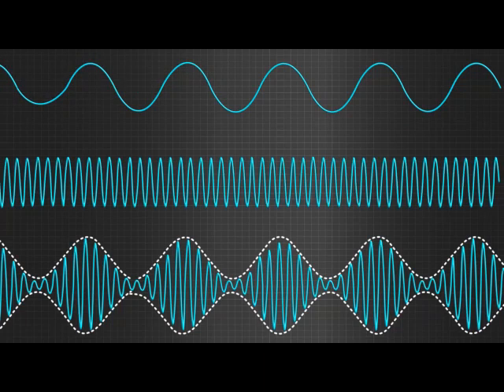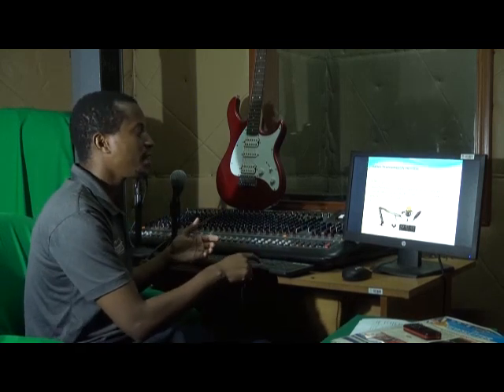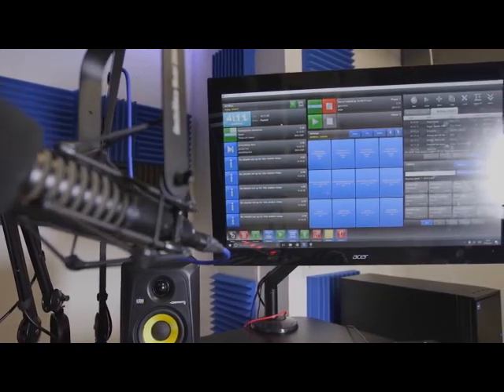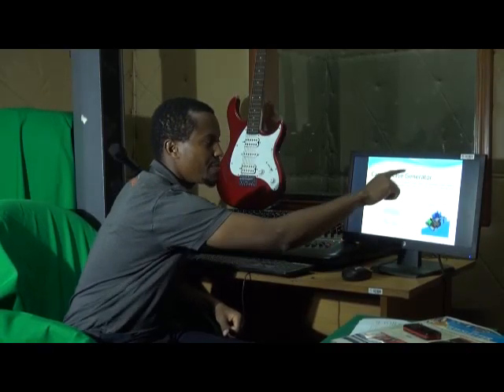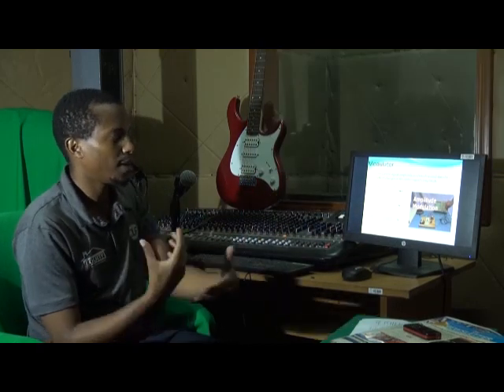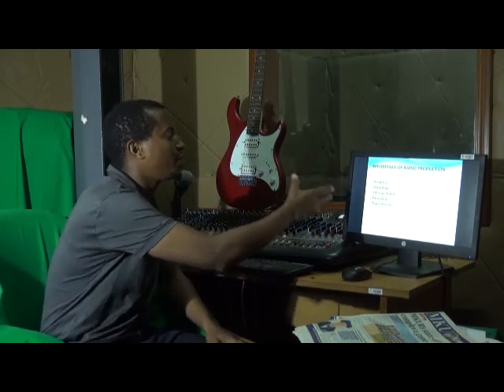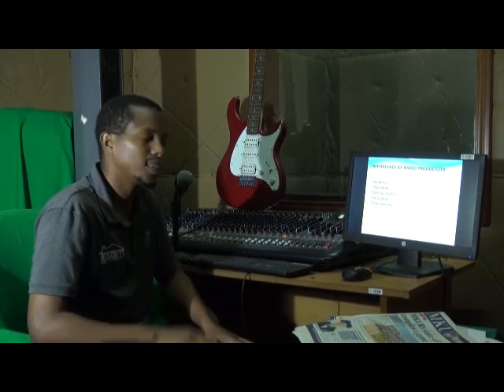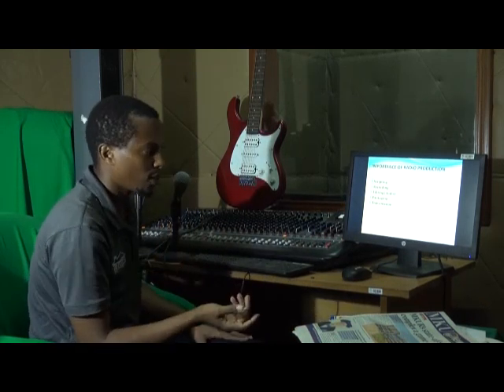RADIO PRODUCTION LESSON 1 & 2 FESTUS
Radio introduction